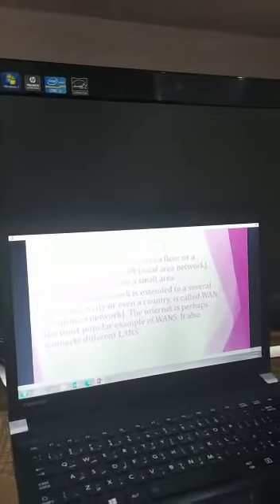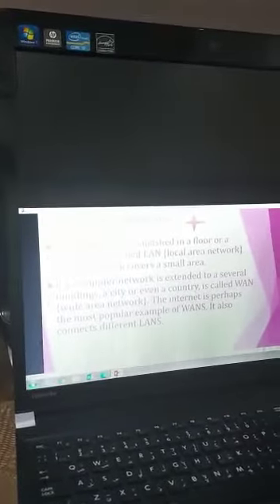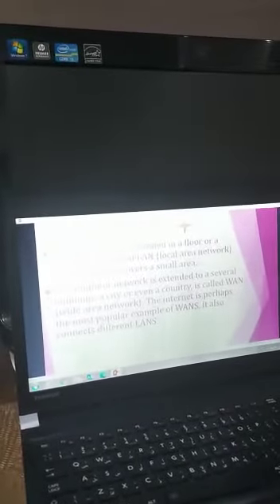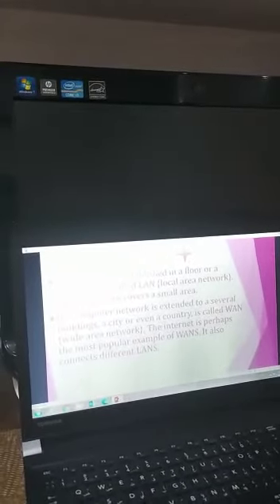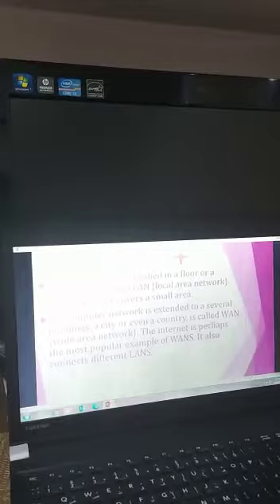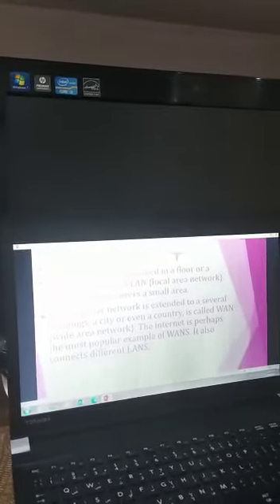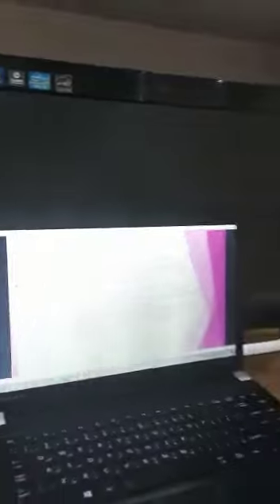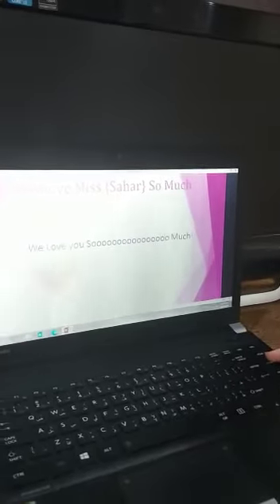Massa Awad - Grade 5A